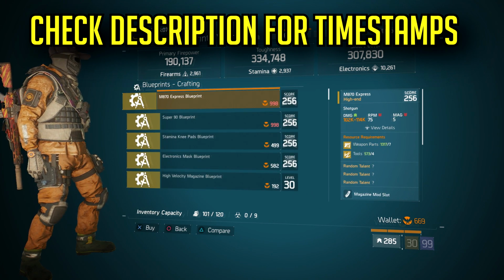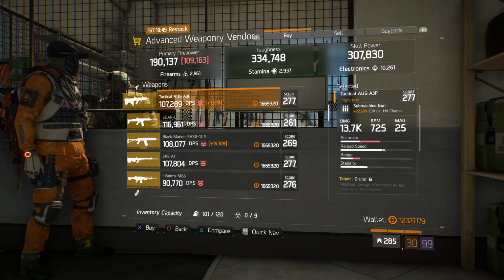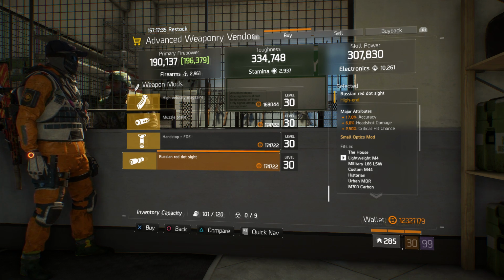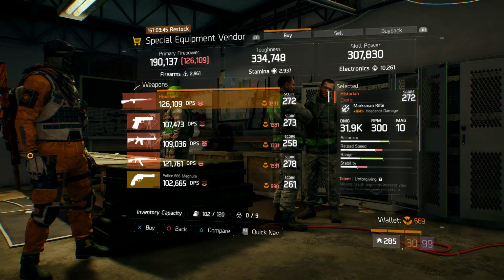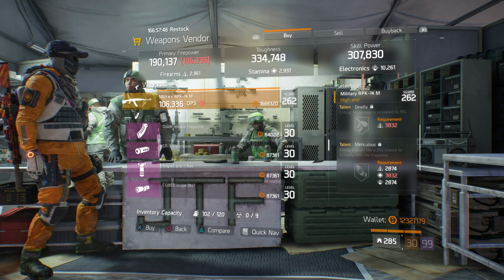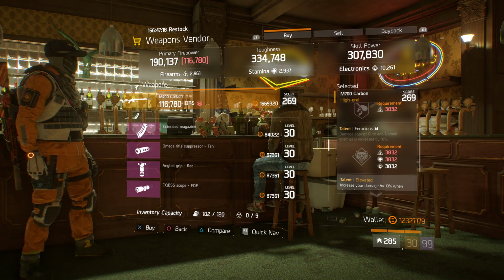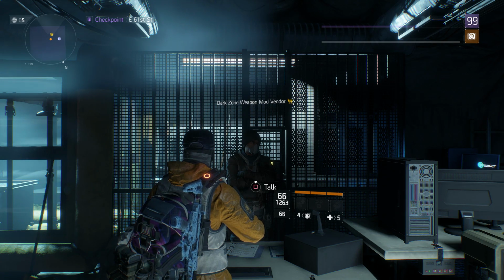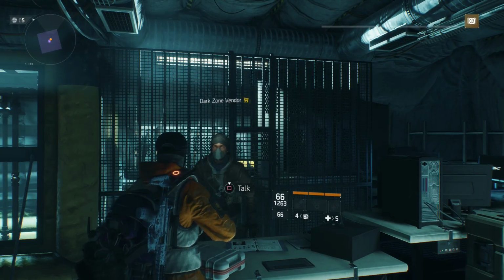Division Weekly Vendor Reset 2/2/2018 (Lightweight M4)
Time Stamps:

0:00 Intro, Terminal Blueprints
0:40 Aug, Reckless chest, Savage gloves
2:21 Aug, MG5 w/ Predatory Free Talent, High Velocity Mag, Russian Red Dot Sight
4:37 Lightweight M4
5:48 Camp Clinton Blueprints
6:14 Historian, Liberator W/ Predatory Free Talent, 552 Holo Sight
8:03 RPK W/ Ferocious Free Talent
8:54 Damage To Elites Stamina Mods
9:45 Ballistic Shield DMG Mod
9:55 M700 Carbon
10:51 Damage To Elite Electronics Mod
11:44 Vigorous Chest
12:03 Tirant Suppressor, Pro Red Dot Sight
12:55 Stamina Mod
13:28 Support Station Range Mod
13:54 Small Grip
14:05 ACR, Loud Vent Brake

PSN: OnionRings97

PC specs
i7 6700
16GB Ram
GTX 1050 Ti
Gigabyte H110M-A Motherboard
256GB SP900 SSD
1TB WD Blue HDD